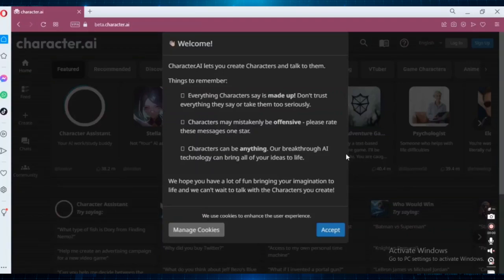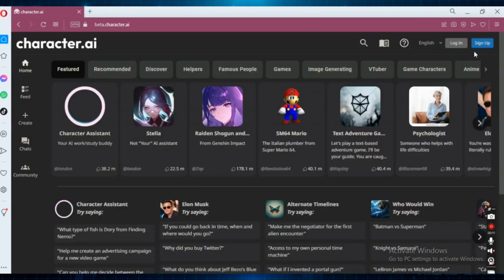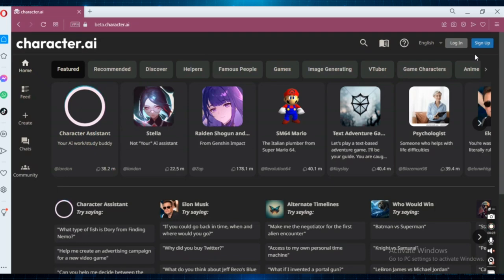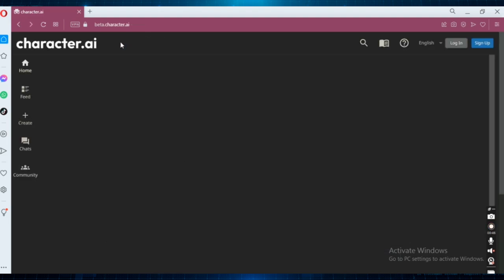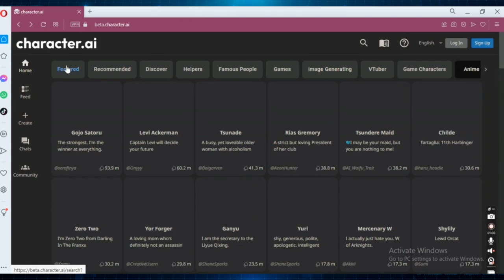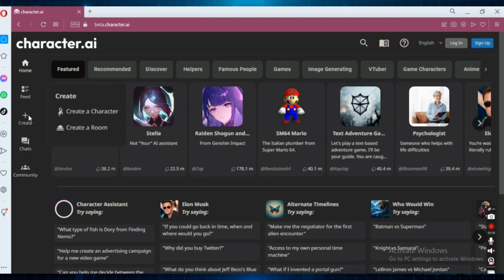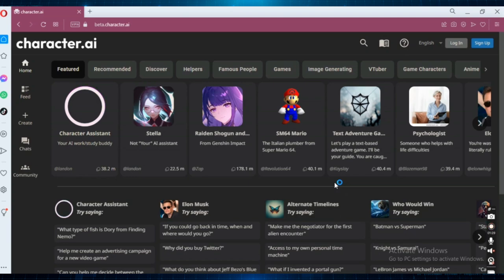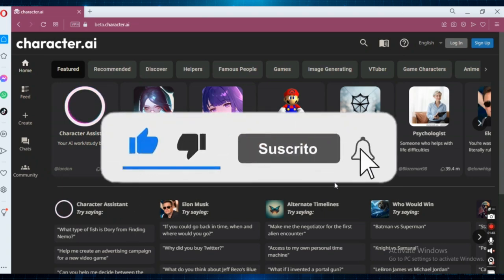How To Use Character AI Without Account